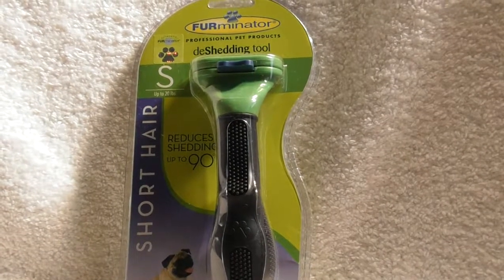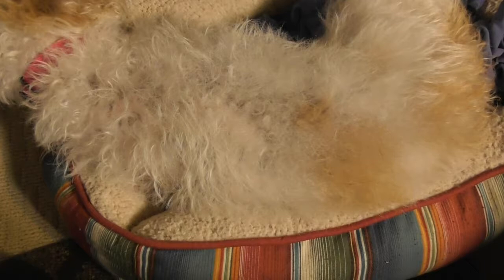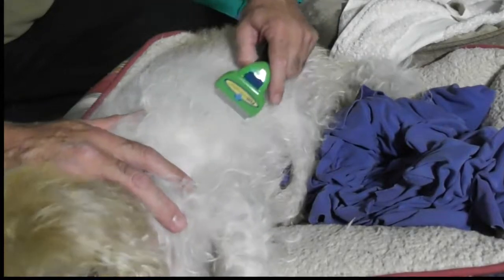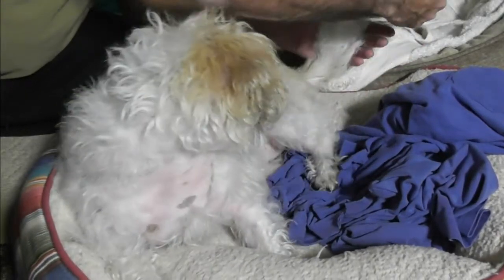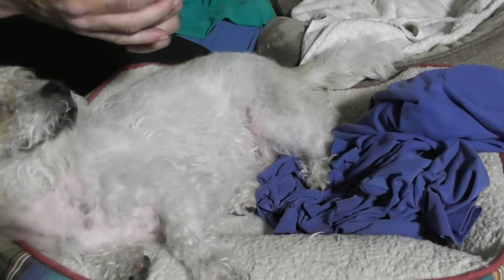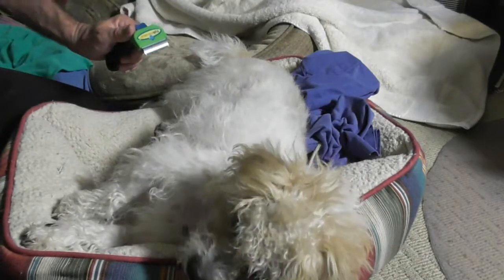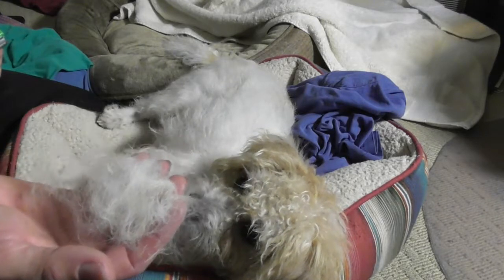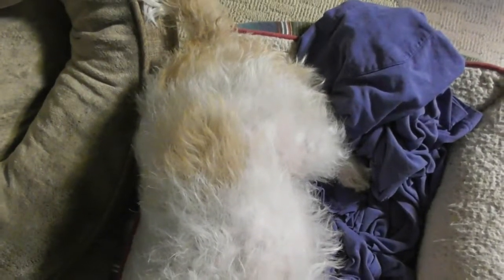FURminator deShedding Tool for Dogs Cats Review